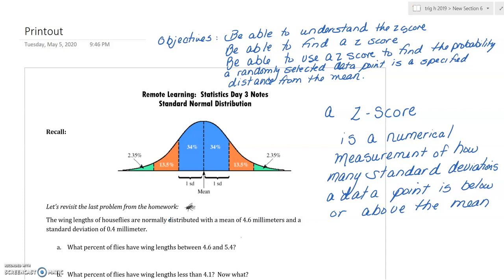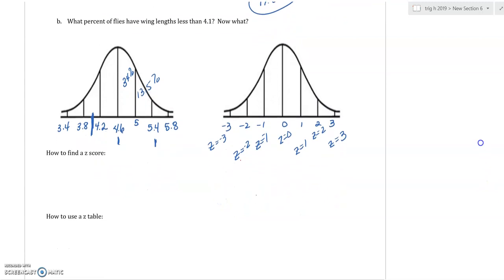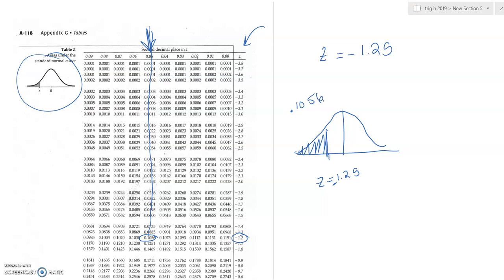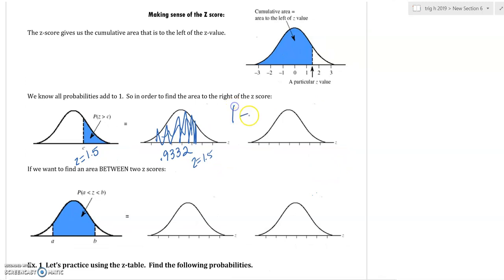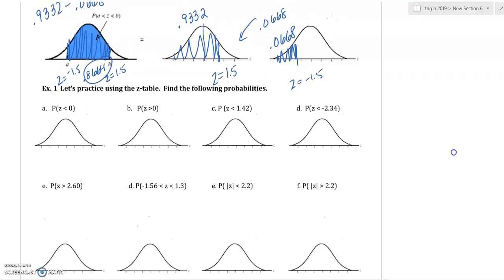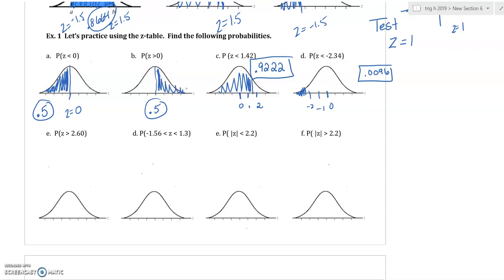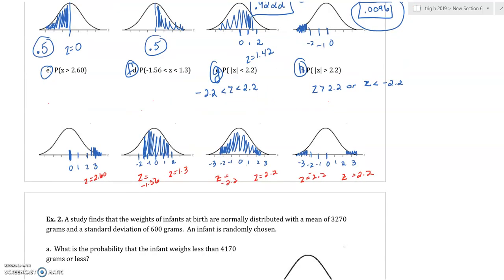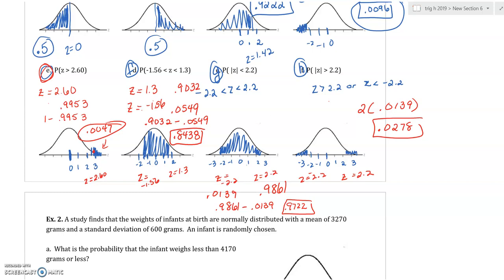notes pt1 stats day3 RL2020